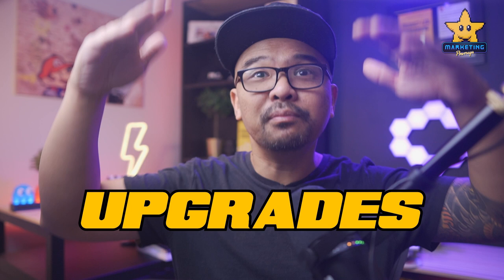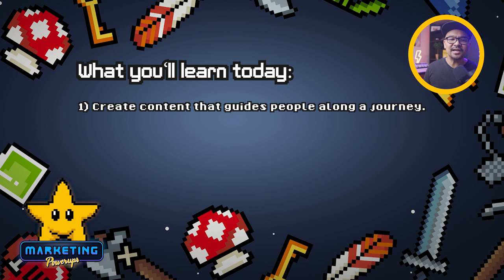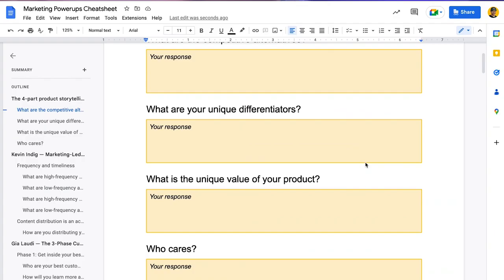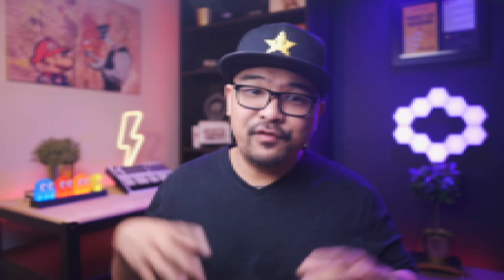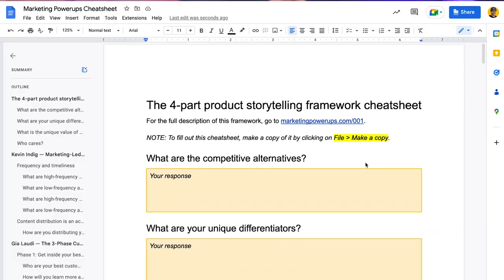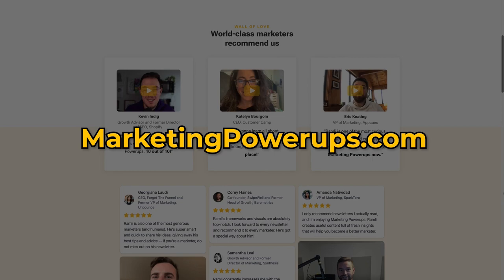Shannon Howard's Customer Education Blueprint | Marketing Powerups #41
Shannon Howard, Director of Customer and Content Marketing at Intellum, shares her customer education blueprint that elevates your customers to the next level.

Thank you also to @Riversidefm . I depend on @Riversidefm to get studio-quality recordings for the Marketing Powerups show (up to 4K!).

🔖 Video Chapters
[00:00:00] Launching Successful Customer Education Programs
[00:00:46] The Importance of Customer Education in Marketing
[00:04:26] Discussion on Customer Education at Intellum
[00:06:54] Aligning Blog Content with Customer Education
[00:09:21] Measuring the ROI on Customer Education Programs
[00:11:38] 42 Agency — My Number One Recommended Growth Agency
[00:12:23] Riverside FM — my preferred video podcast recording platform.
[00:13:07] The Impact of Education Programs on Product Usage
[00:15:03] Thought Leadership and Content Creation in Intellum
[00:18:47] Community-Based Customer Education Approach
[00:21:44] Content and Customer Marketing at Intellum
[00:26:23] Customer marketing and achieving successful reviews
[00:29:16] Powering Up Your Marketing Career
[00:33:26] The Power of Generosity and Community in Career Growth
[00:34:39] Marketing Powerups and the People Behind Them